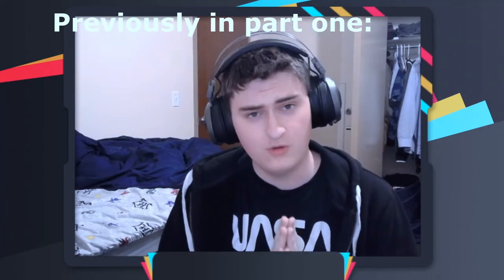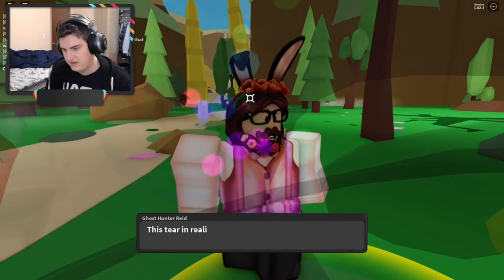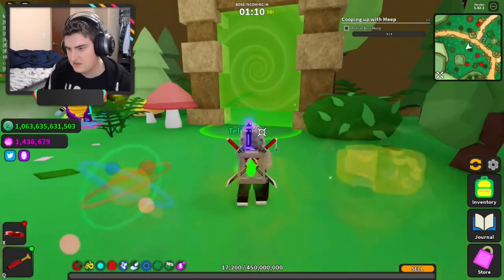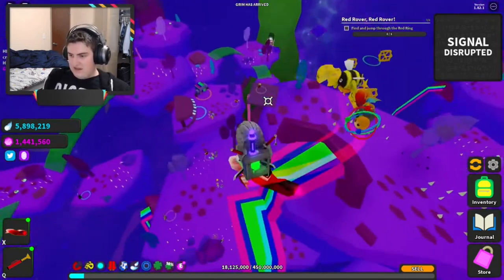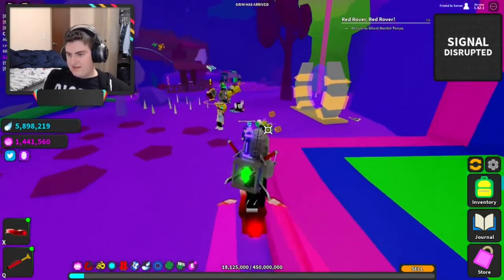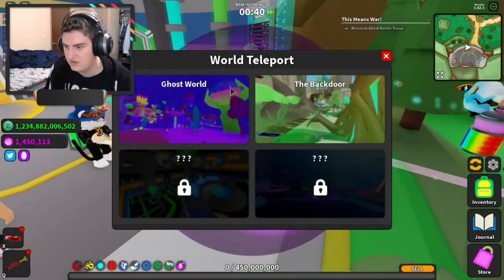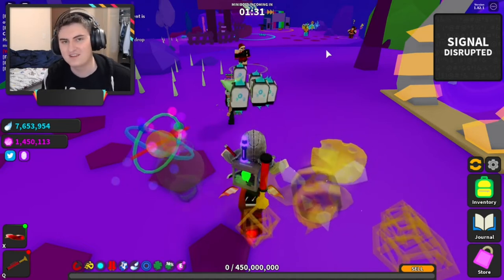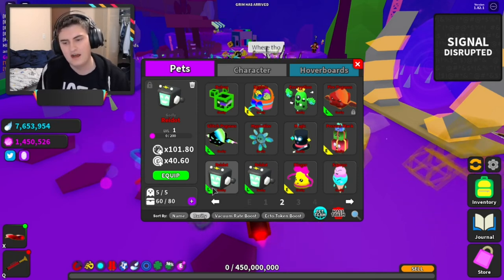REID AND TONYA'S HIDDEN ITEMS AND RINGS | Spring Event on Ghost Simulator (Part 2)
In this video, I take you through Reid and Tonya's questlines and show you where to find the Reid's teacup, Tonya's crystal, and the red ring.